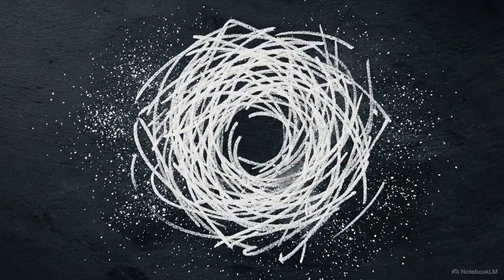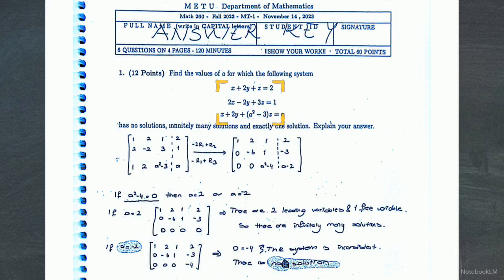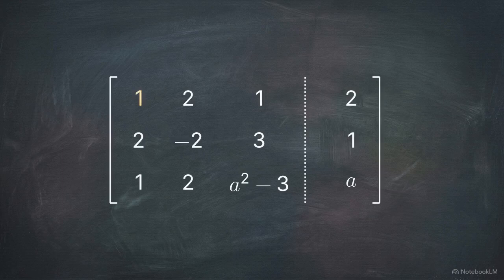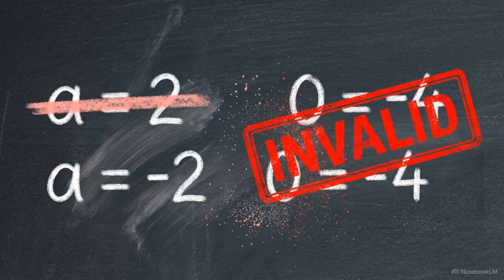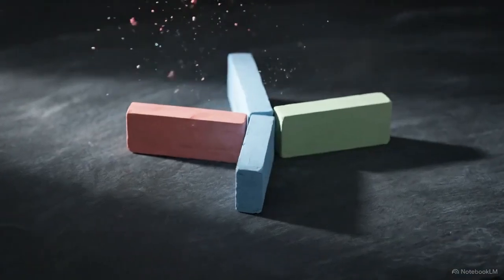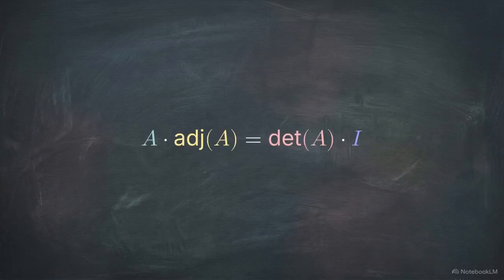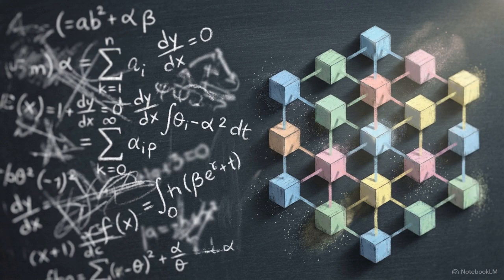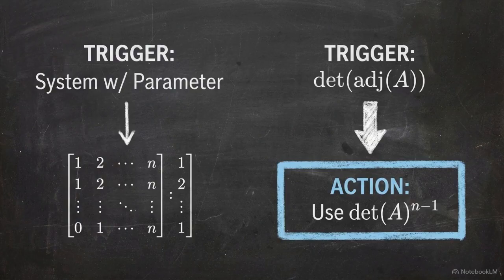MATH 260 Midterm Deconstruction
Proper revision for MATH 260 Linear Algebra at METU. This video breaks down the two pillars of linear algebra in a way that is clear, manageable, and actually useful before the midterm.
If the notes have started looking a bit cursed, this should help.